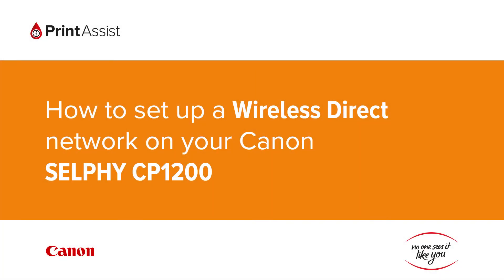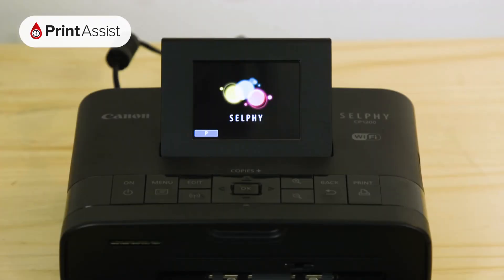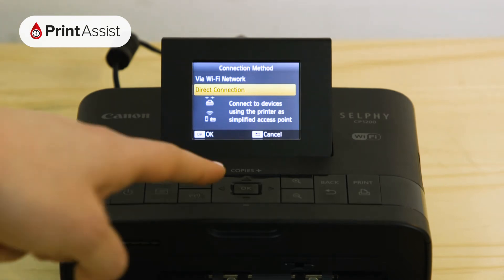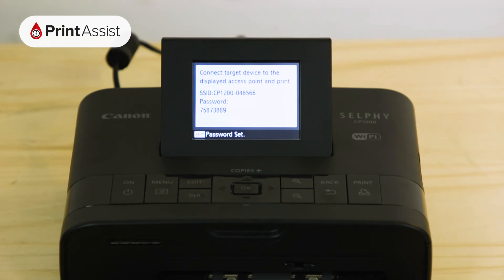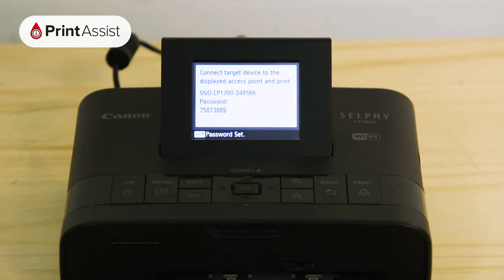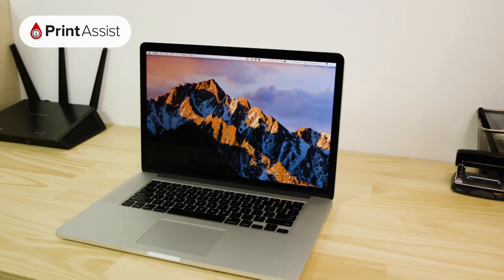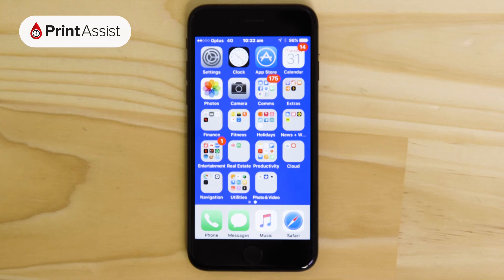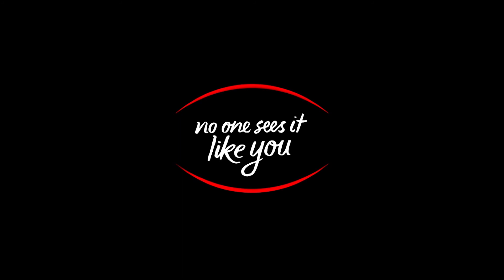How to set up a Wireless Direct network on your Canon SELPHY CP1200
In this tutorial, we'll show you how to enable Wireless Direct - also known as Access Point Mode - on your Canon SELPHY CP1200 .  This will enable you to directly connect up to 5 compatible computers, smartphones or tablets.